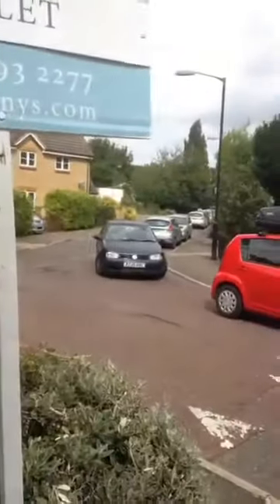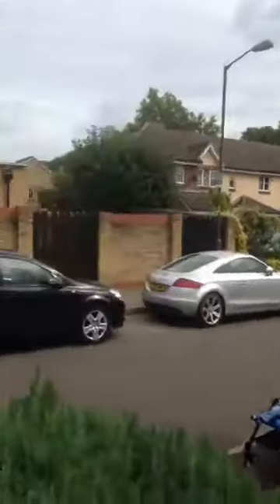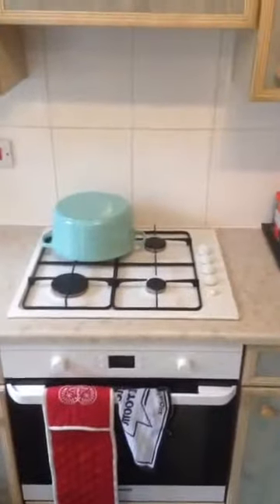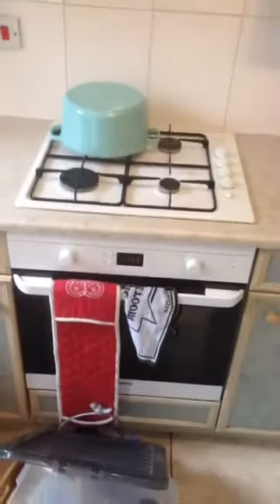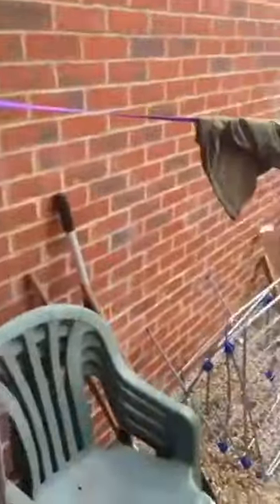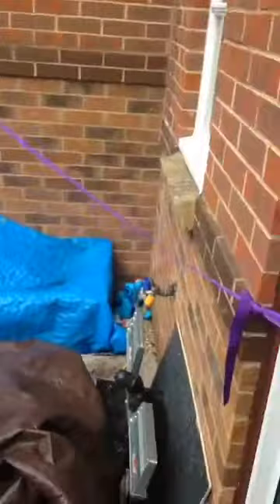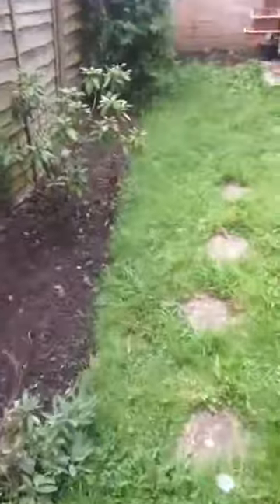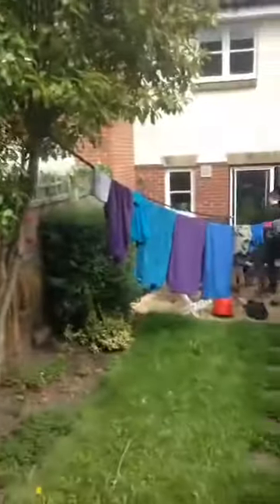LIVE Video Viewing of 2 bed house to rent in Abbotswood Road, SE22, East Dulwich